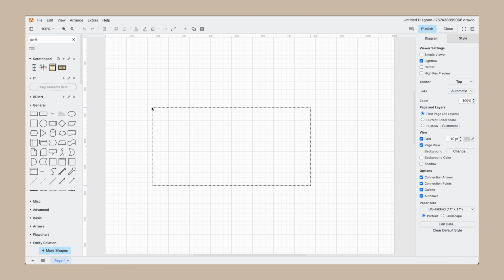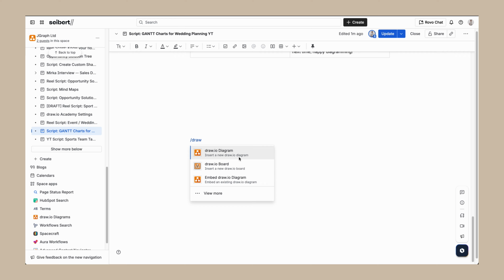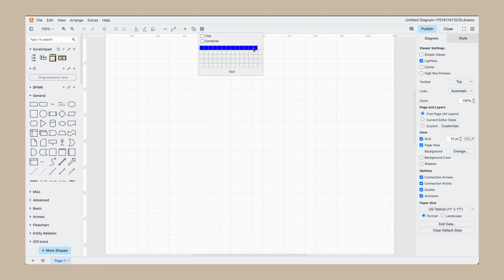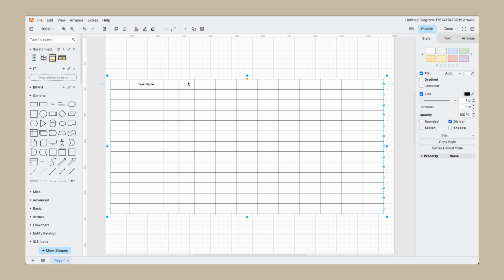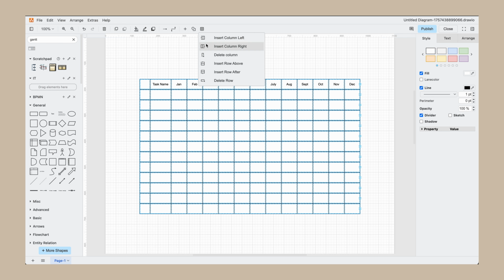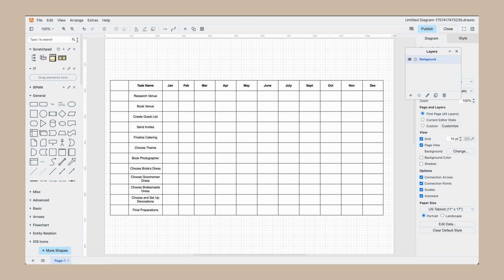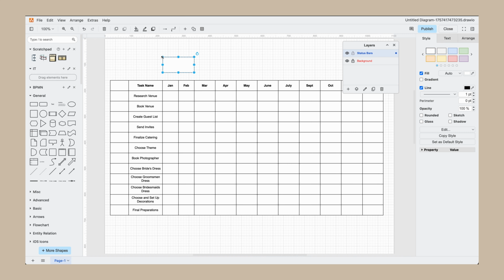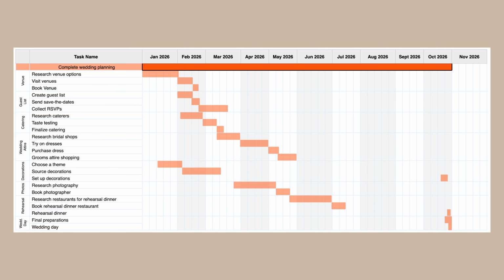Gantt charts for wedding planning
Planning a wedding can feel like juggling a million things at once - cake tastings, guest lists, seating charts, dress codes, and about a hundred other details. Total chaos, right? 🥴
But what if you could bring order to the madness with a simple (and actually fun) tool? Enter Gantt charts! 🎉

In this video, we’ll show you how to use draw.io to build beautiful, easy-to-follow Gantt charts that keep your wedding planning organized, stress-free, and (dare we say it) enjoyable. Whether you’re a bride, groom, planner, or just someone who loves a good spreadsheet, this is your secret weapon to staying sane!

Because planning your big day should be exciting - not exhausting. ✨